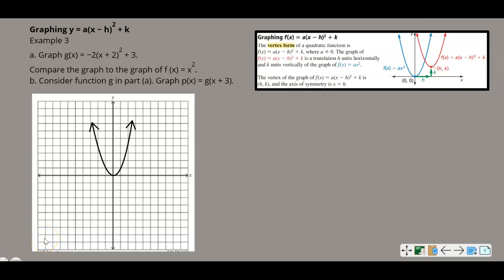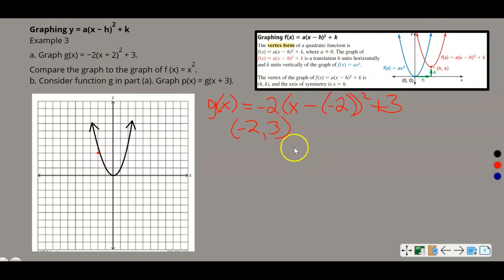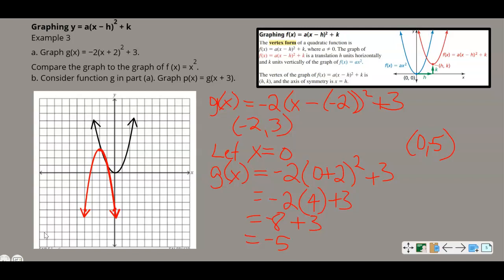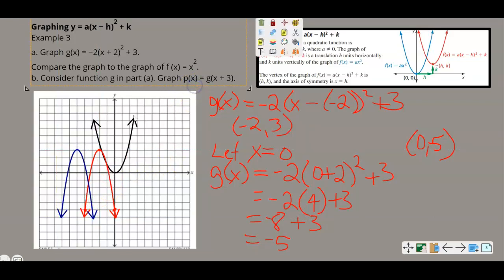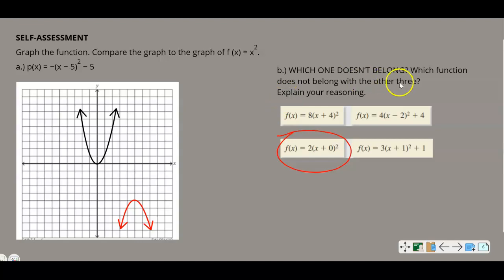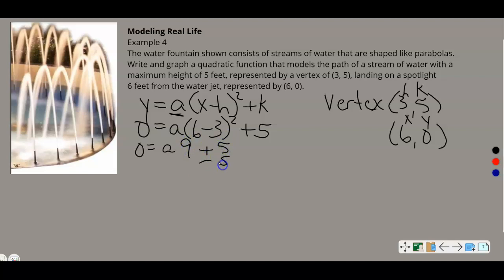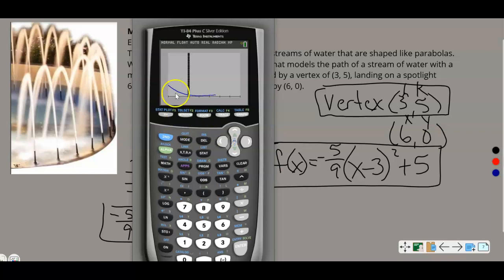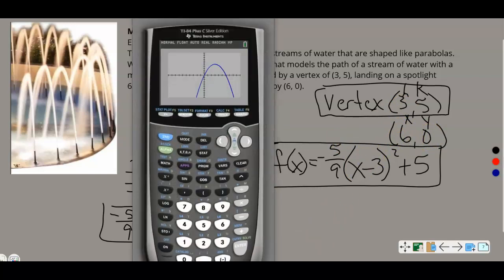Alg.1 Graphing f(x)=a(x-h)^2+k 8.4 Part 2 (Real life example)